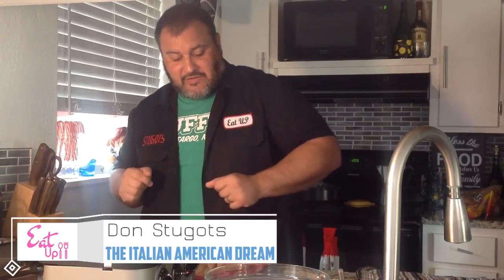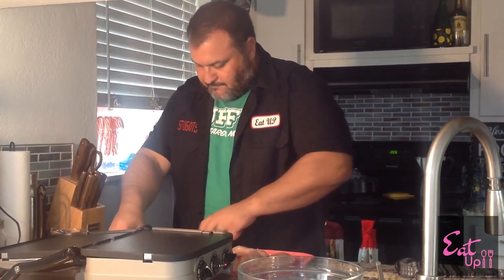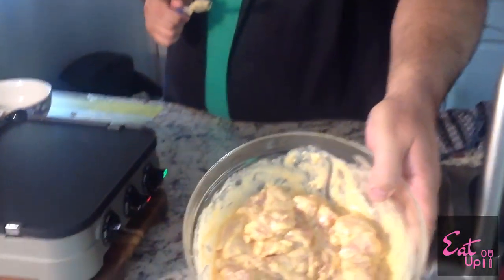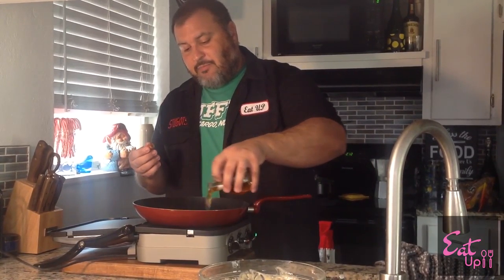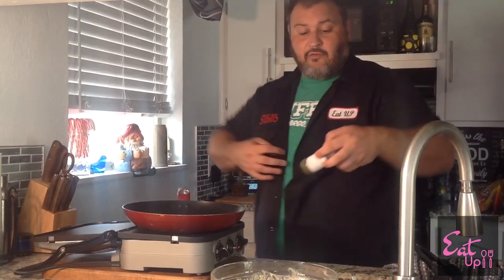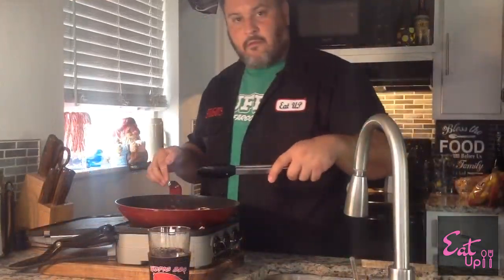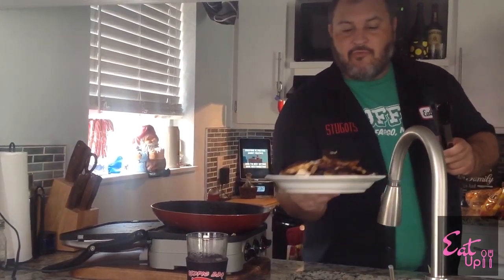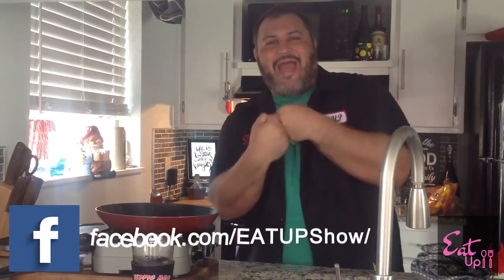Eat UP: chicken fritters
Want to mark something different instead of the same old? Well then here is the dish for you